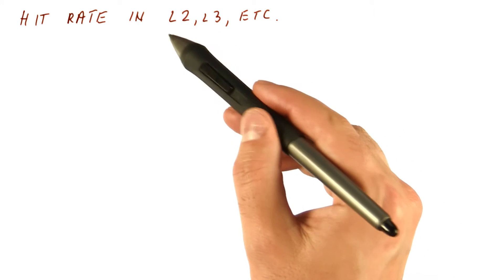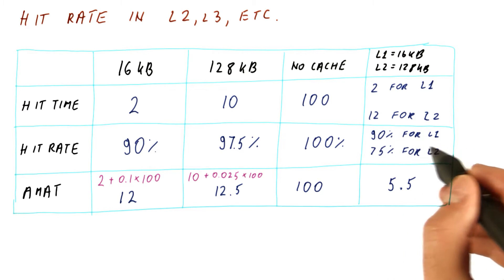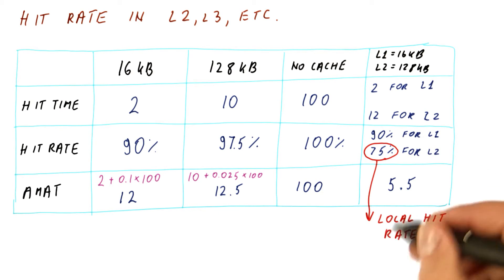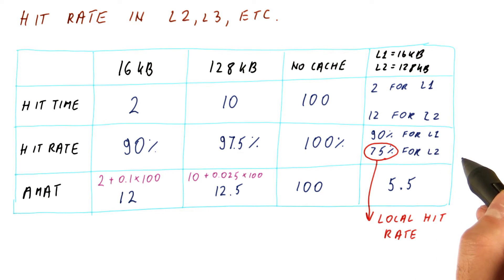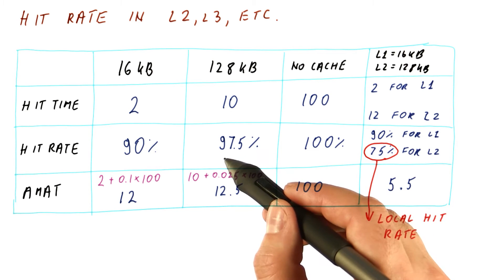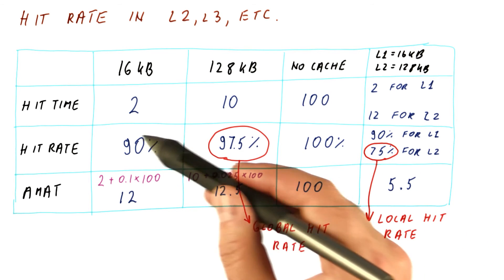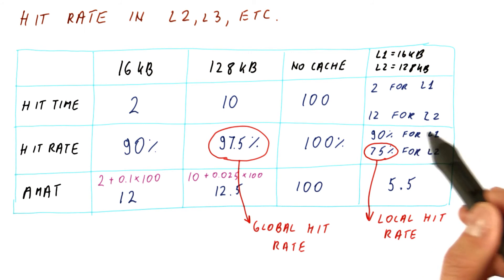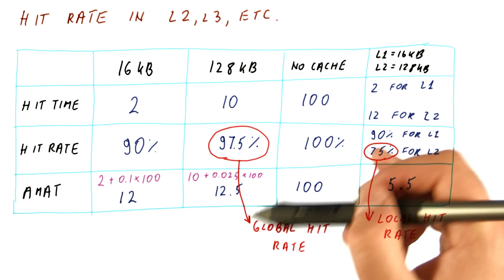Hit Rate - Georgia Tech - HPCA: Part 4